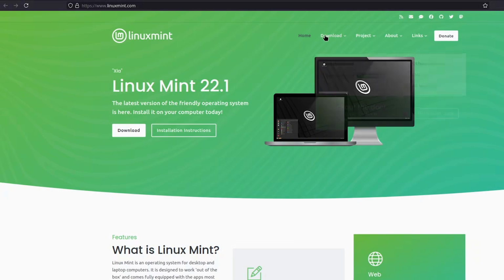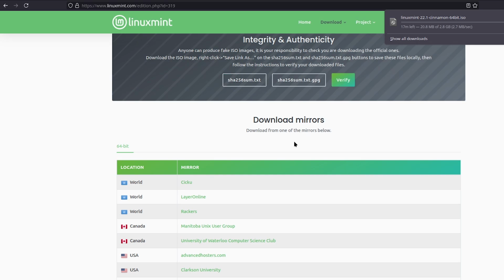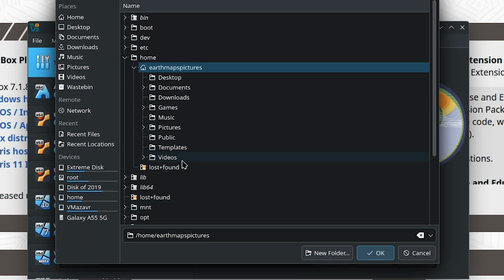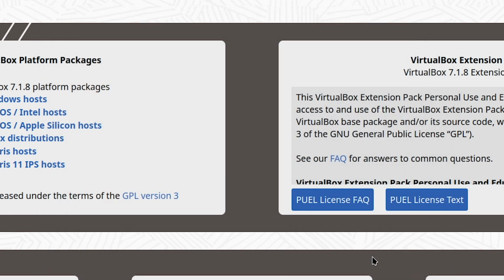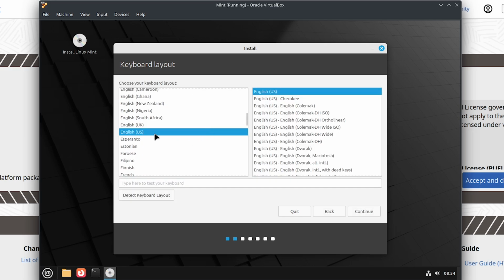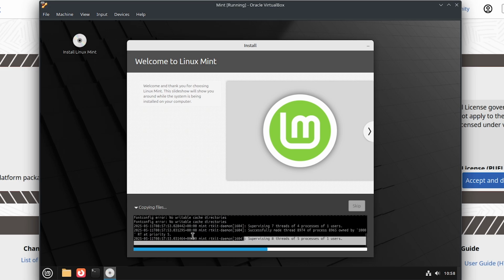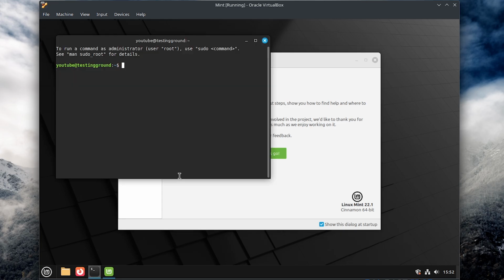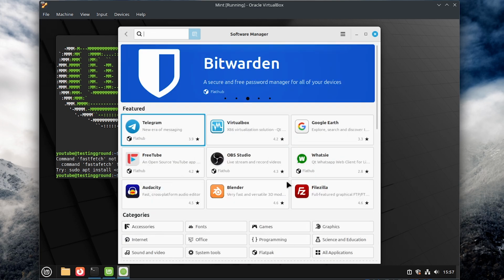Linux Mint VM (VirtualBox) Installation Tutorial Video | The First Step of Switching to Linux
In this video I am installing Linux Mint into a VM, because YouTube suggested me to make a video talking about "how to install Linux into Windows" or "how to install Linux on Windows". Personally I have switched to Linux after some time experimenting  with it in VMs. So I do think that this endeavour is effective for those who would like to get a hands-on experience with Linux.

Useful links (please tell me if I missed including something in the comments):

Like the video if you like it dislike it if for some reason you do not like it for some reason (by the way comment the reason if you find it I will try my best to change that in the future).

I edit my videos using Adobe Premiere Pro on macOS.

Comment other video ideas.

Video Title: Linux Mint VM (VirtualBox) Installation Tutorial Video | The First Step of Switching to Linux

Timestamps:
0:00 Intro
0:29 Why Linux Mint?
1:11 Downloading the Mint .iso
5:22 Downloading VirtualBox (you can use other software if you like)
6:27 Configuring VirtualBox
13:23 Installing Linux Mint
20:06 Some technical issues I had
21:08 Testing out Linux mint
23:41 Exploring the Software Manger on Mint
26:00 Why you should also watch other videos about Linux before switching
26:37 Outro
26:59 Easter Egg

My PC #1:
CPU: Intel Core 2 Quad q9650 3.0GHz
GPU: Nvidia Geforce 1650 Super
RAM: 16 GB DDR2
MotherBoard: Asus P5B
SSD: Kingston 240GB SATA
HDD: Seagate Barracuda 7200rpm 6GB/s 500GB, Seagate Barracuda 7200rpm 6GB/s 2TB

My PC #2:
CPU: Intel Core i7-10700k 5.1GHz
GPU: Nvidia Geforce 2060 Super
RAM: 16 GB TridentZ 3200Mhz DDR4
MotherBoard: MSI Z490 Pro
SSD: Samsung NVME 240GB
HDD: Western Digital 500GB
OS: Windows 10 Pro

My PC #3:
CPU: Intel Core i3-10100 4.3GHz
GPU: Nvidia Geforce GTX 1650 Super
RAM: 8GB 2400MHz DDR4
Motherboard: ASUS PRIME B460 - PLUS
HDD: Seagate Barracuda 7200rpm 6GB/s 1TB